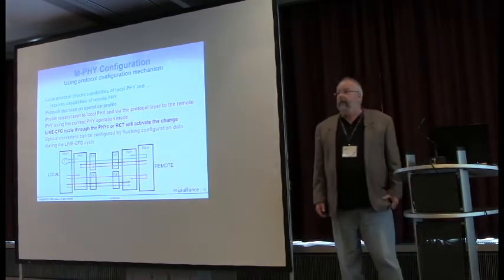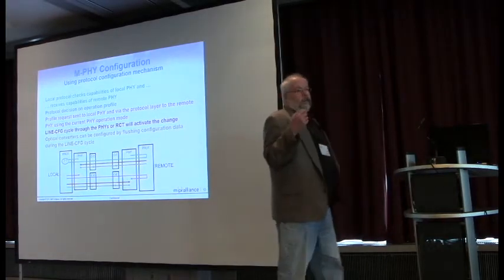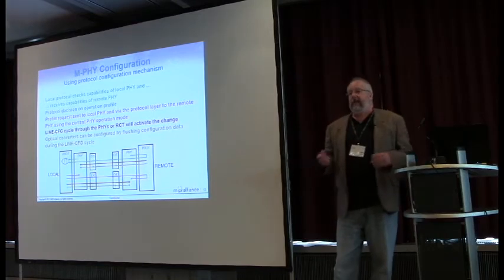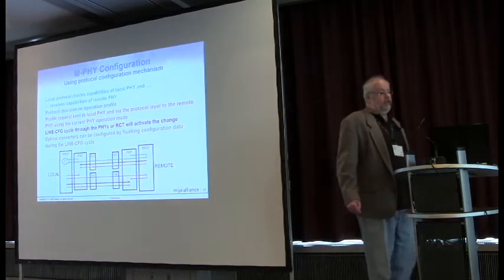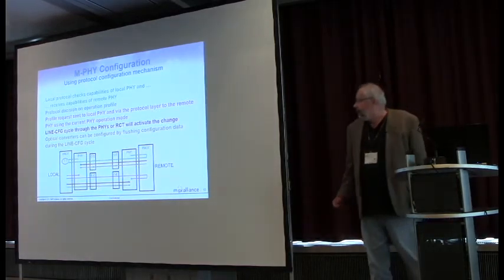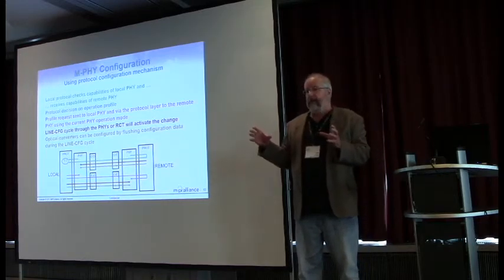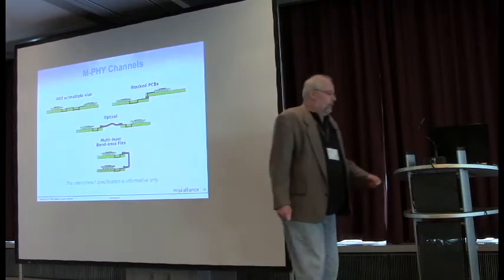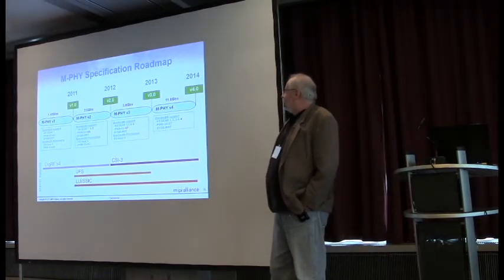PHY (Physical Layer) Working Group - M-PHY Tutorial by Ken Drottar, Intel - part 2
PHY (Physical Layer) Working Group - M-PHY Tutorial June 2012 at MIPI Alliance Meeting, Berlin by Ken Drottar, Intel - part 2